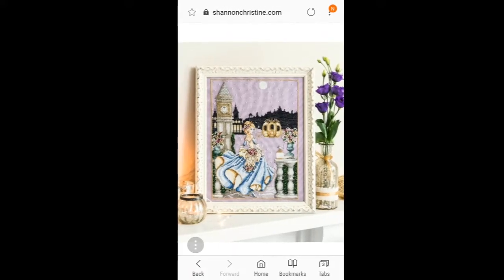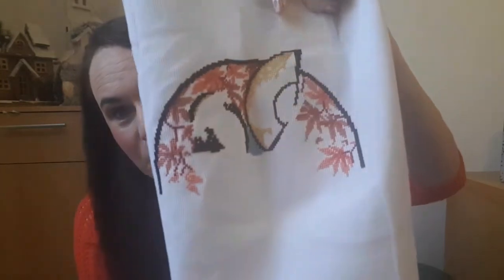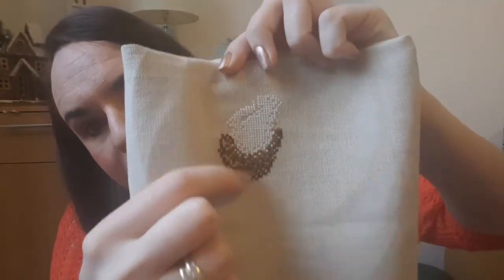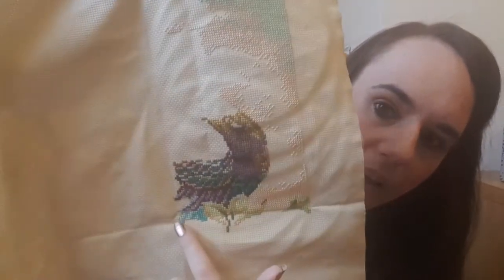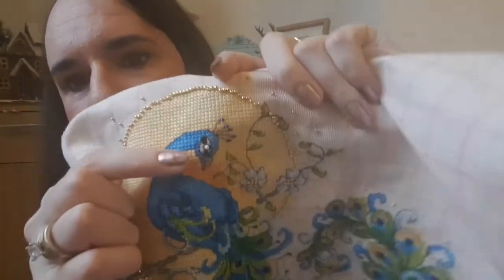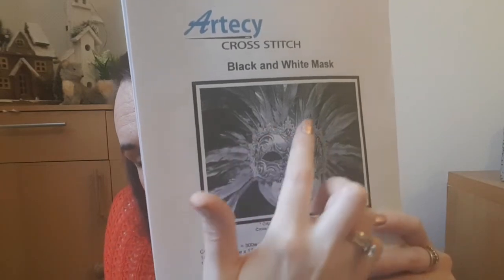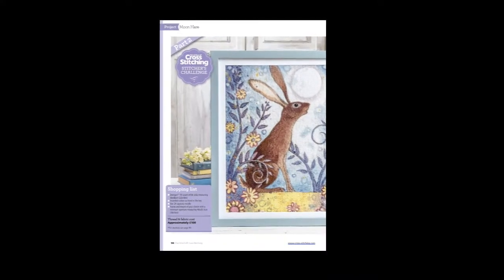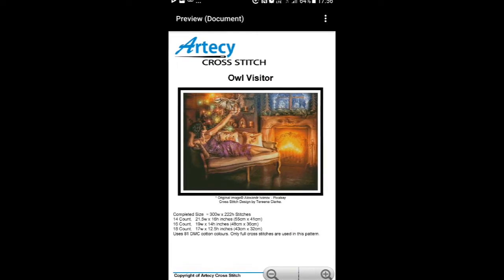flosstube 6 December update and plans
Christmas has been and now we are getting near 2019. Hope your all well. December stitching update plus January 2019 plans